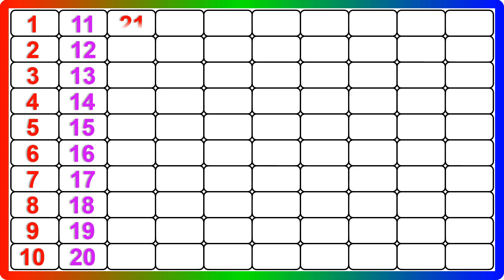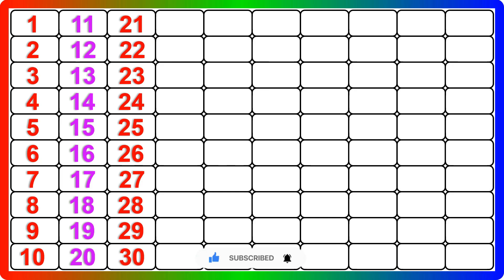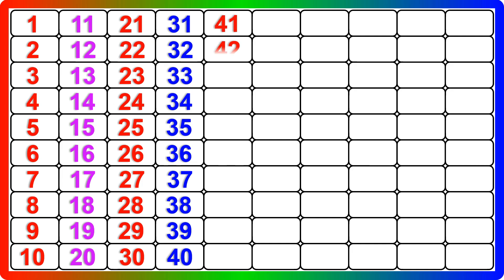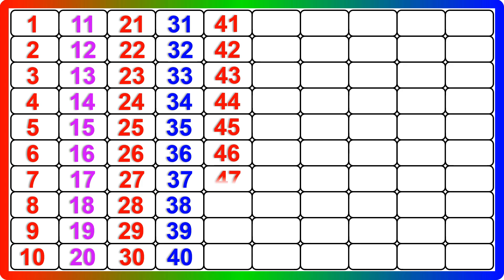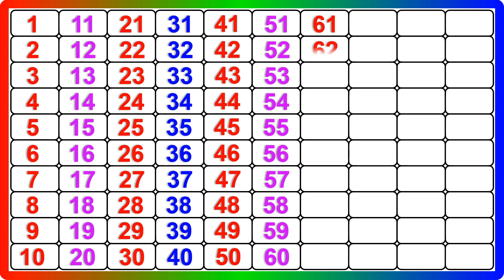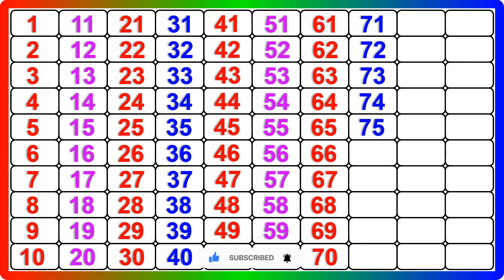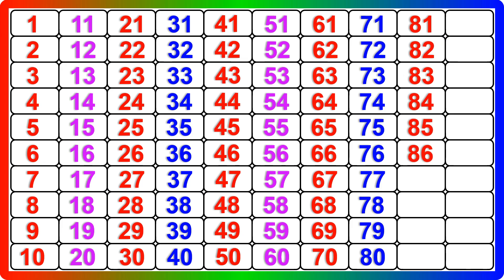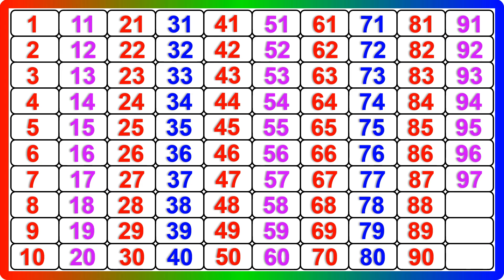Counting videos for kindergarten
ABCD, abcd, abcd rhymes, abcde, abcd cartoon, abcdefg, abcd song, a b c d e f g, abcd abcd
Counting from 1 to 100, Counting from one to hundred, Learn Numbers, 1 to 100 Counting for kid
Counting 1 to 100, 123 numbers, one two three, ginti 1 se 100 tak
Ek se sau tak ginti hindi mein, ginti, ginti in hindi, ginti 1 2 3, ginti 1 se 100 tak, गिनती
Defend, defend 1 se 100 tak, defend in hindi, 123 numbers, defend so tak
Your Query
ABCDEFGHIJKLMNOPQRSTUVWXYZ
Capital ABCD
abcd Alphabet
abcd video
abcd shabd
Easy Learn
Learn abcd
abc alphabet songs
abcd varnmala
abcdefg song
Kids abcd
Small abcd
abcd writing
abcd abcd
abcd 2
abcd for kids
abcdefghijklmnopqrstuvwxyz
abcd rhymes
abcd writing
abcd 2
abcde
abcd poem
abcd abcd
abccapital letter a to z,
capital abcd
marathi abcd
abcd lkg
abcd 123
Numbers
Counting
numbers song 1-100
learn counting 1-100 song
numbers 1-100
counting practice 1-100
numbers 1-100 english
number songs for children 1-100
counting songs for kindergarten 1-100
count numbers 1 to100
counting 1-10
counting 1-20
count 1-100
1 se 100 tak ginti
ginti video
100 tak ginti
1 to 100 counting
ginti ginti
Ek se sau tak ginti
1234 numbers
abcd
ginti abcd
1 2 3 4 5
ginti pahada
ginti song
numbers for kids
1 se lekar 100 tak ginti
ginti abcd
100 तक गिनती
1 से 100 तक गिनती
गिनती गिनती
गिनती 100 तक
Numbers
Number
Number Song
1-100 Numbers
Learn to Count
एबीसीडी एबीसीडी
एबीसीडीईएफजी